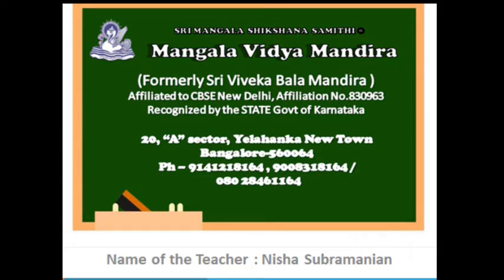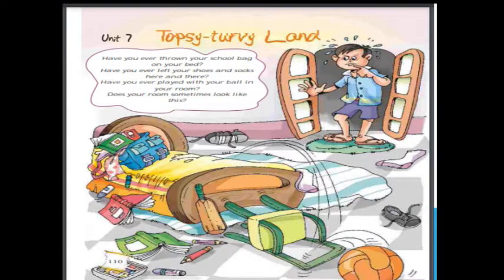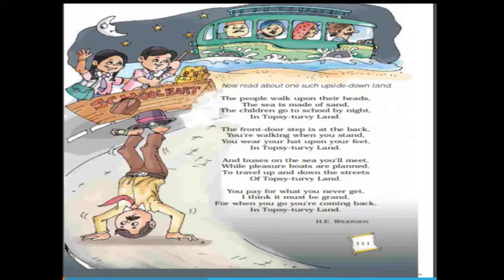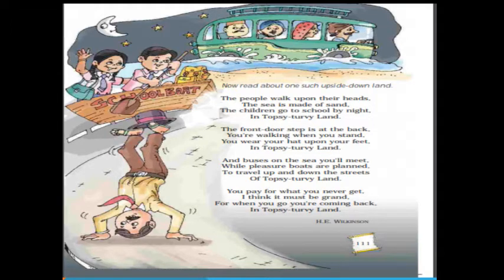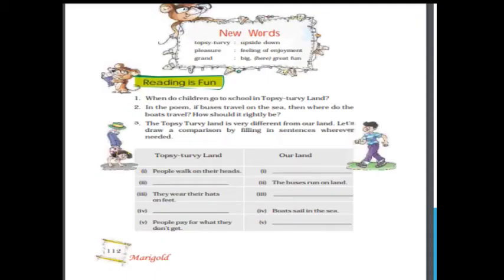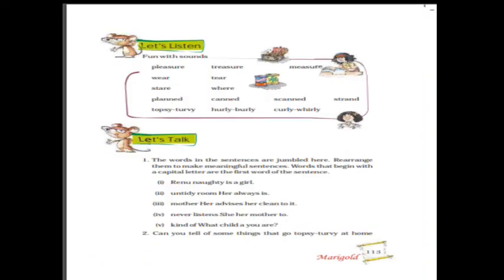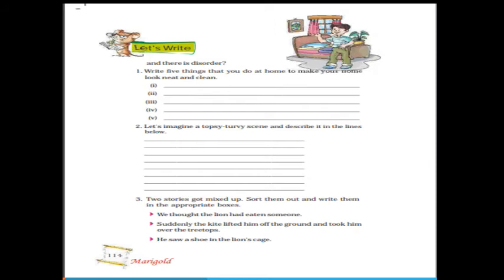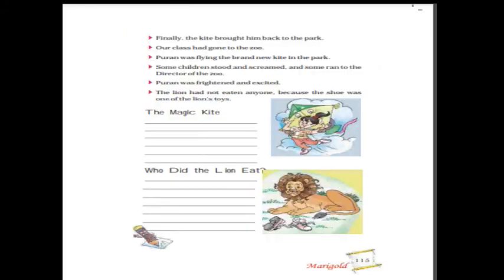CBSE - 5th std English L 7 (A) Topsy Turvy Land (part -1)